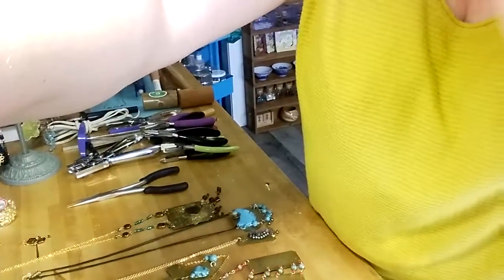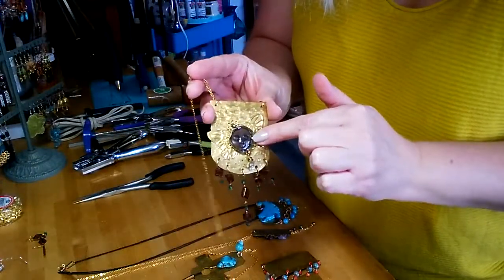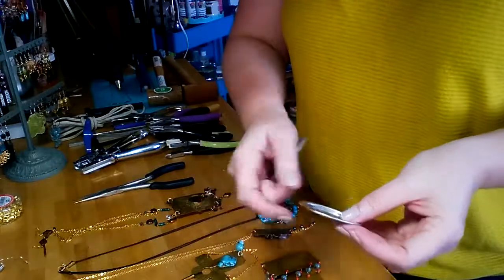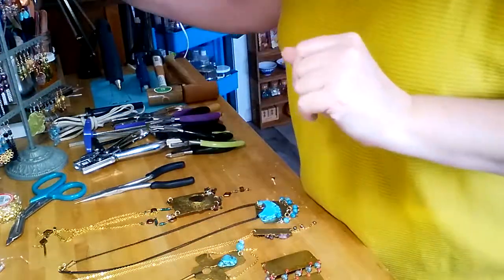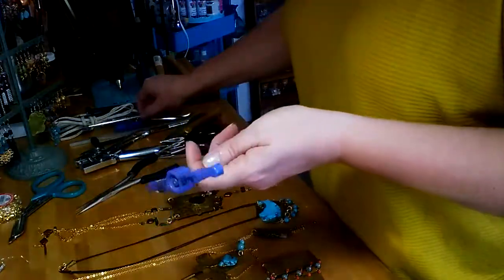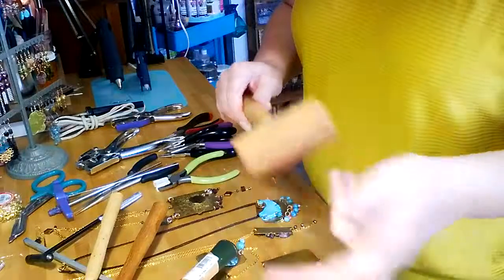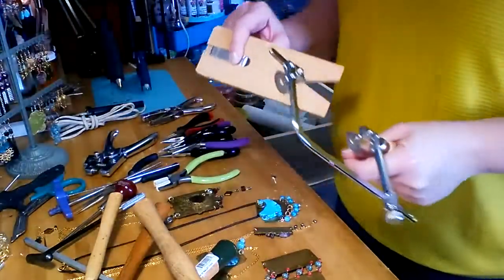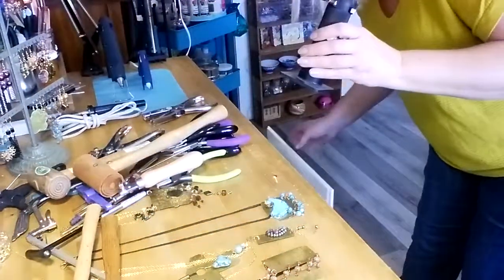What Tools I Use For Jewellery Making, and Some Samples of My Work.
A Simple Jewellery Bench Setup and Most used tools.